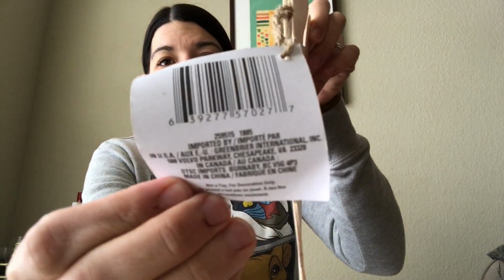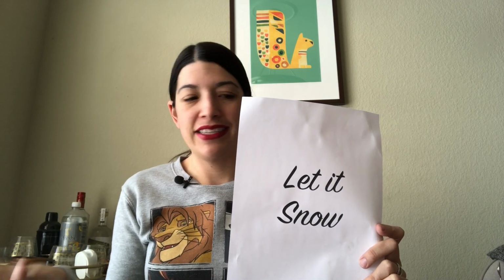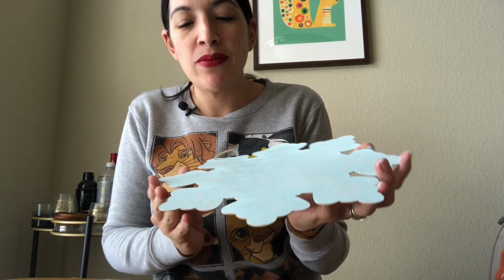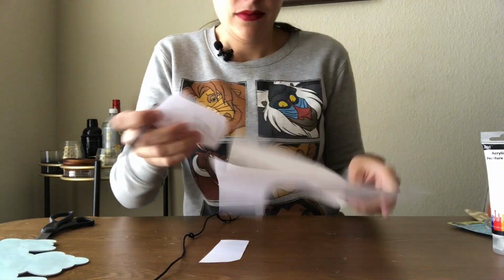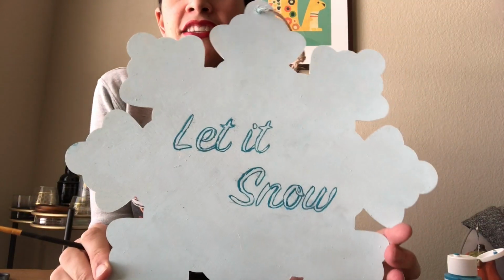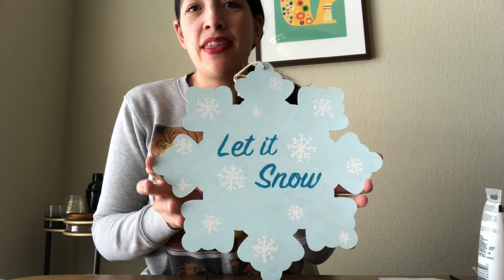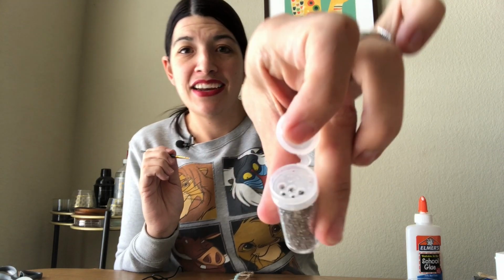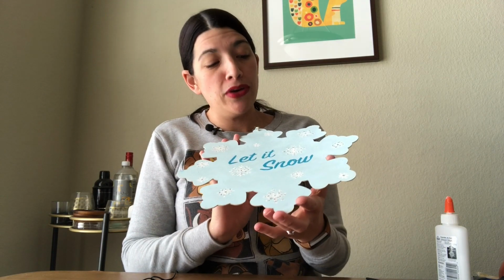$10 & Under Dollar Tree DIY - Snowflake Wall Art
Each week between the beginning of this series and Christrmas while the weather cools and we get into peak decorating season I will be sharing an easy DIY craft with you. Each craft is under $10 and will use Dollar Tree items (unless they are not sold there i.e spray paint).

FTC: This is not a sponsored video. All opinions are mine.